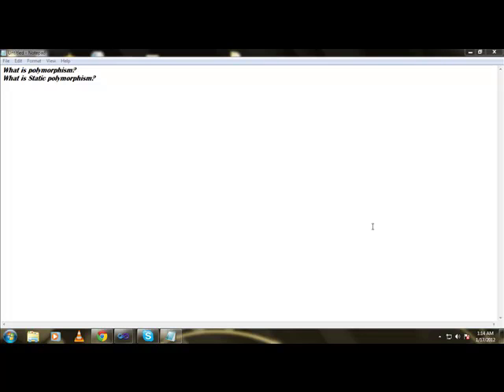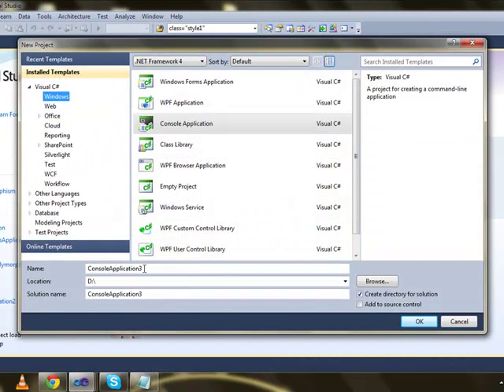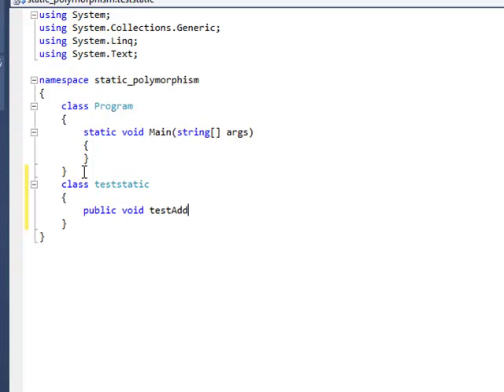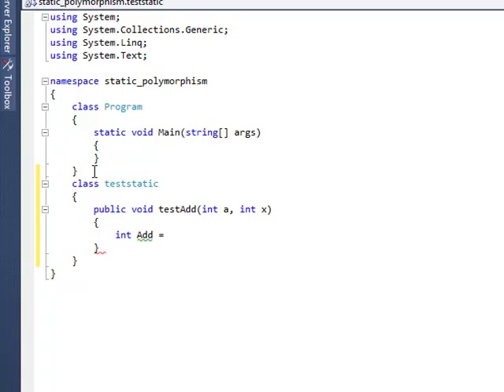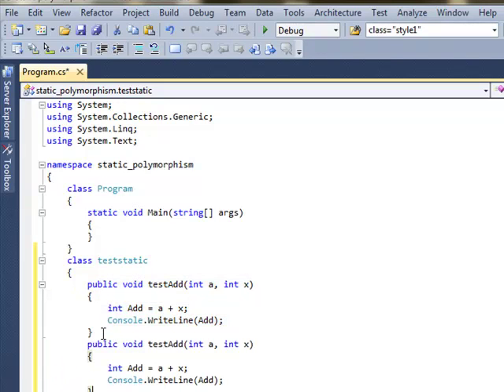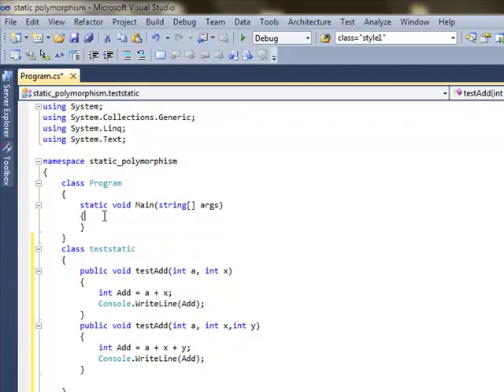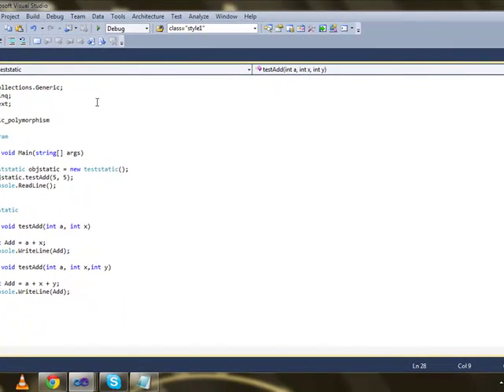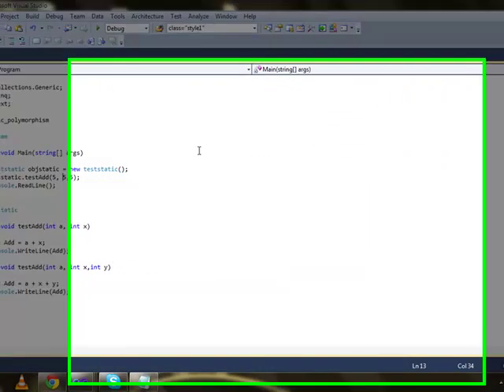static polymorphism.mp4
Static polymorphism